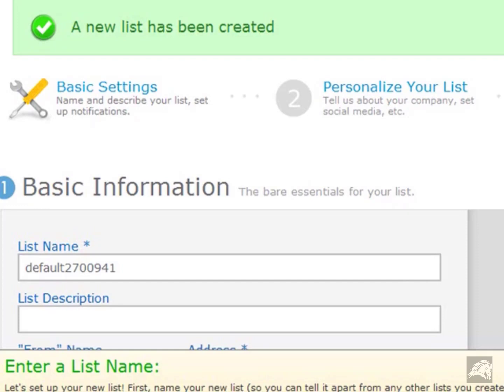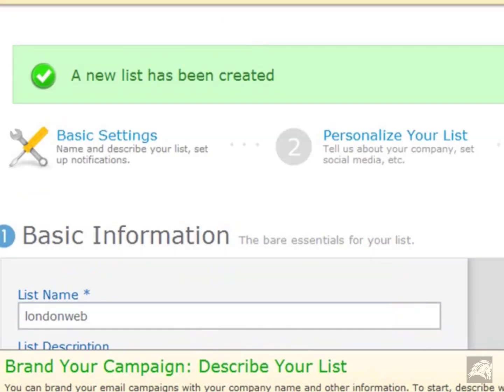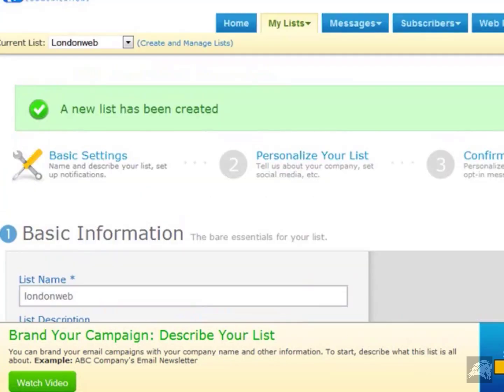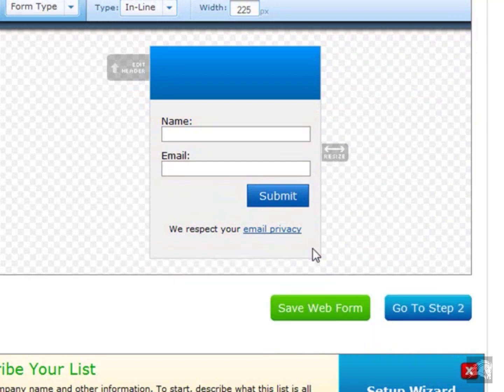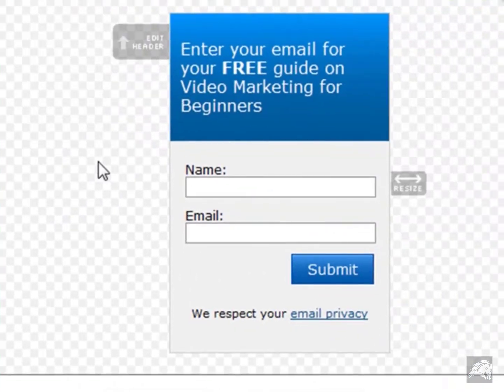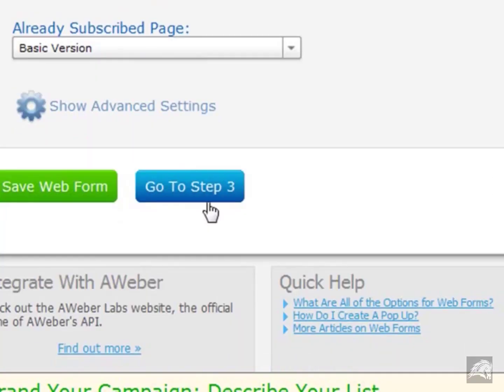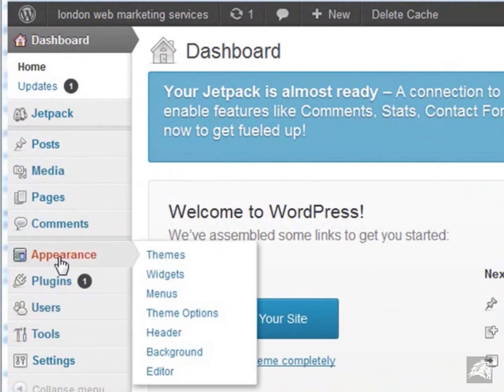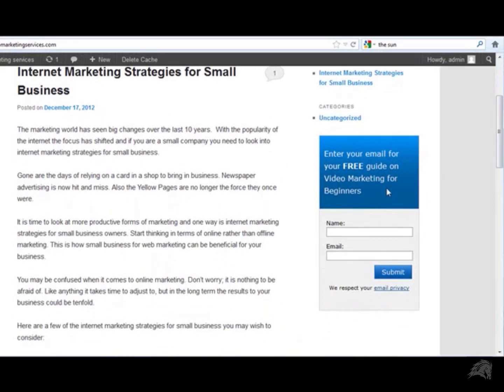Set Up Autoresponder